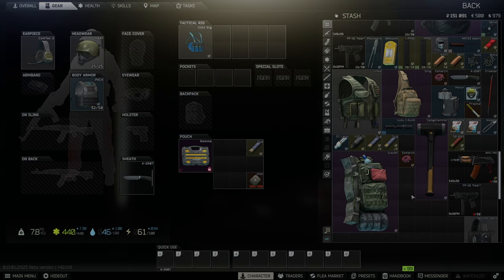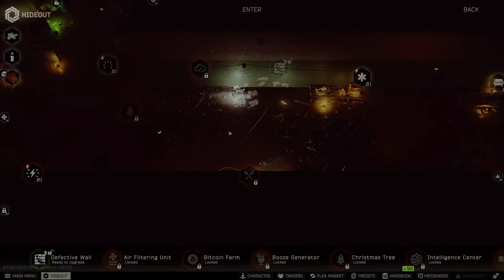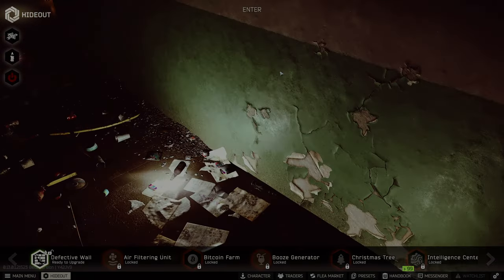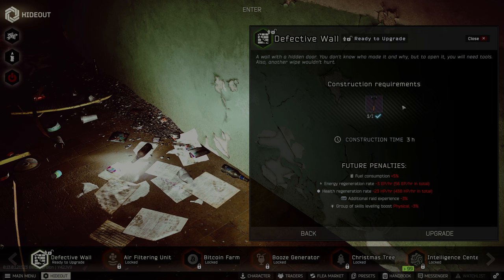EFT - Sledgehammer - Escape From Tarkov - Defective wall - Hideout repair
I will show you how to fix defective wall in Hideout - Escape from Tarkov new update.
Edit: After 3hrs, i will post new video about it ...